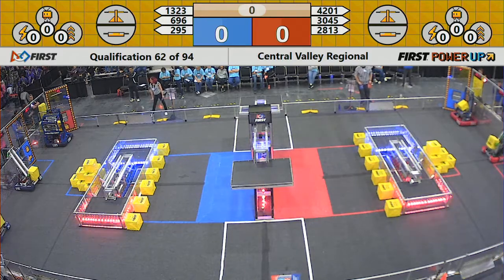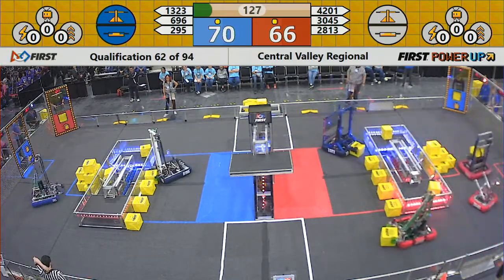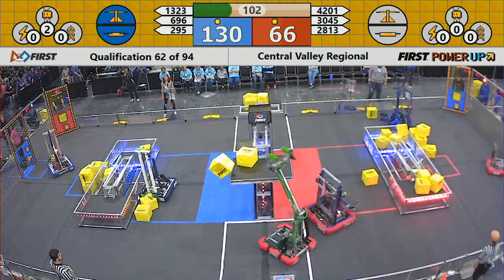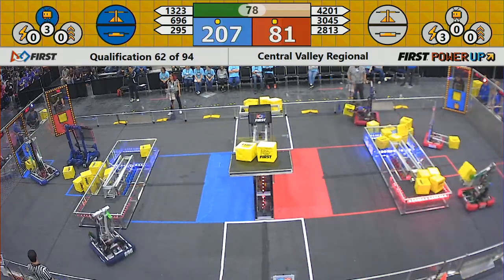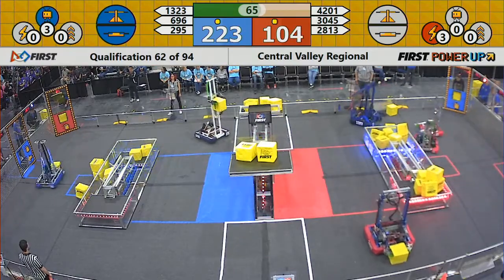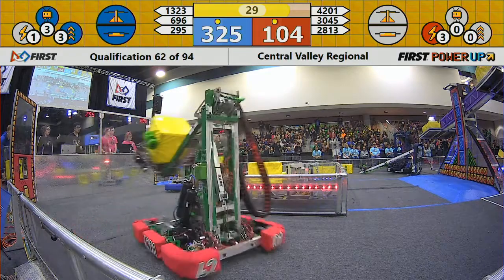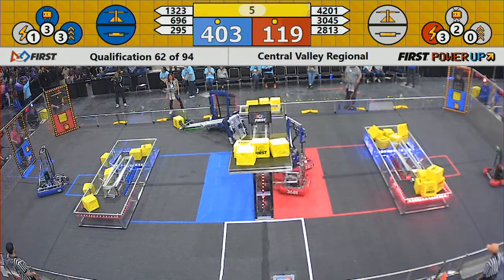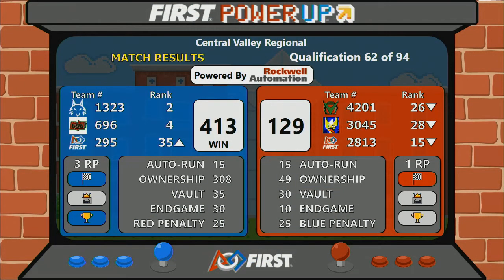Qual 62 - 2018 Central Valley Regional